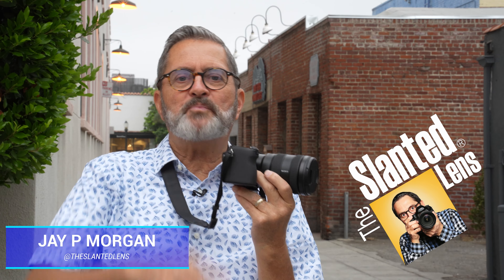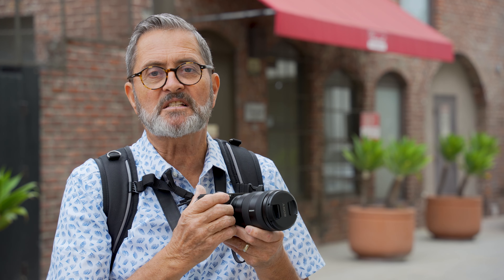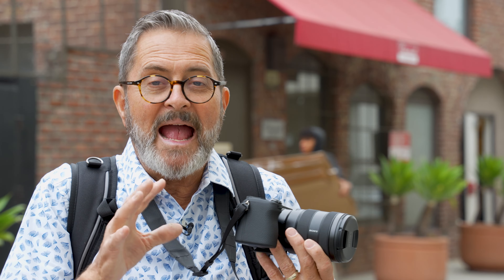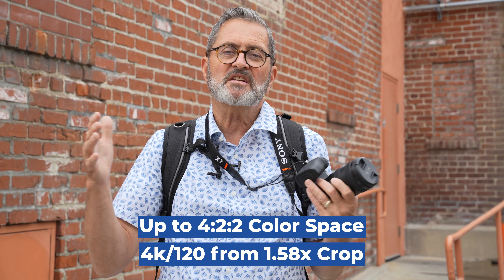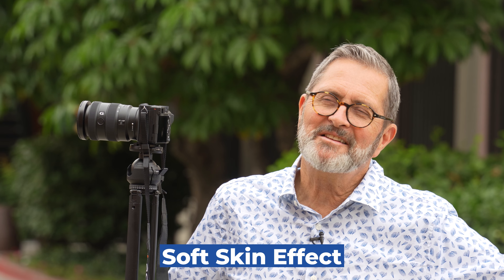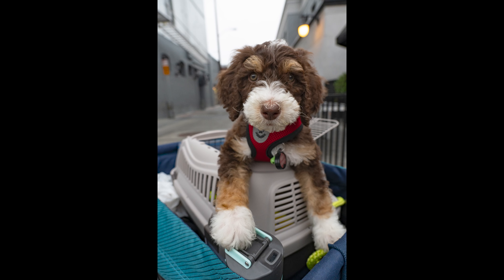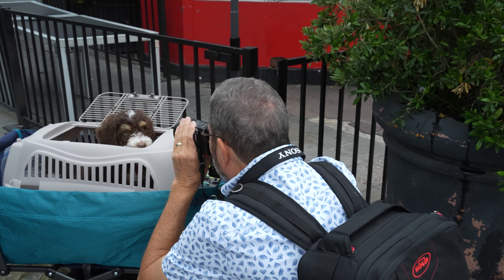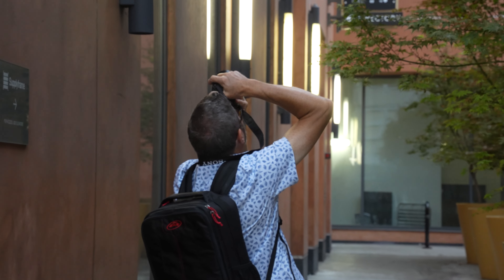The Sony a6700 Camera Packs A Big Punch In A Little Body!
The Sony a6700 Camera Packs A Big Punch In A Little Body! See what is new and why it is better than the a6600. We're doing a little walkabout review with the new Sony a6700. A lot of great features with this camera. Let's explore them. Let's see how it works. Let's see some images. And let's just see exactly why the new a6700 packs a big punch.

Timestamps:
00:00 Sony a6700 Walkabout Camera Review
00:25 Sony a6700 Camera Specs
00:48 Sony a6700 Autofocus Points
01:17 Sony a6700 What’s New?
01:27 New Front Dial
01:40 New Menu System
02:03 Sony a6700 Price
02:24 EVF - Electronic Viewfinder
02:34 Sony a6700 Ergonomics
02:48 Small Streamlined Body
02:59 16-55mm f/2.8 Lens
03:12 Sony a6700 Compact
03:30 SKB Cases - Rob Shanahan
03:53 Sony a6700 Video Aspects
04:18 Sony a6700 Sensor
04:28 Sony a6700 Video Specs
05:23 Sony a6700 Auto Framing Mode
06:31 Sony a6700 Soft Skin Effect
07:24 Sony a6700 Stills Autofocus Test
08:02 Sony a6700 Animal Eye Tracking
08:28 Sony a6700 Video Autofocus Test
09:31 Images Shot With a6700
10:20 Conclusion/Wrap Up